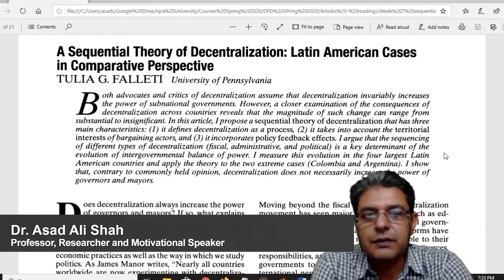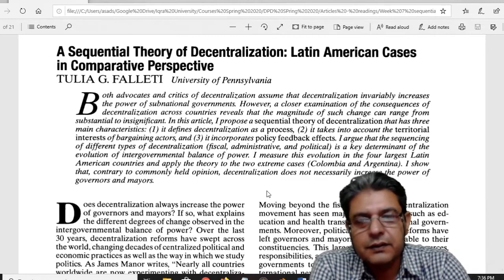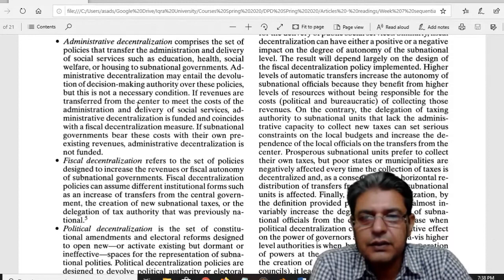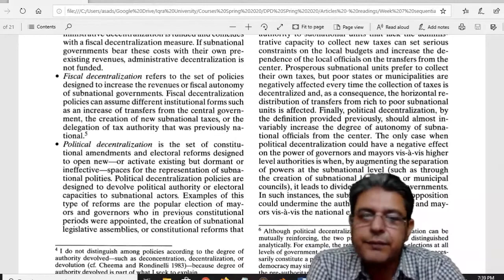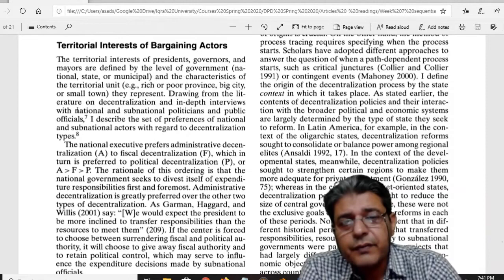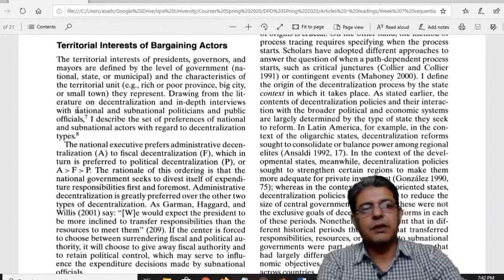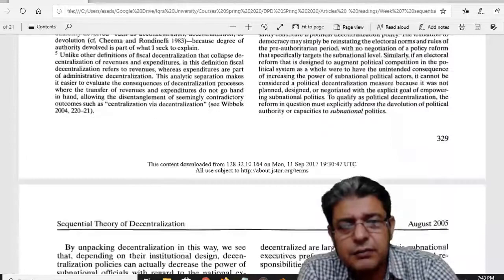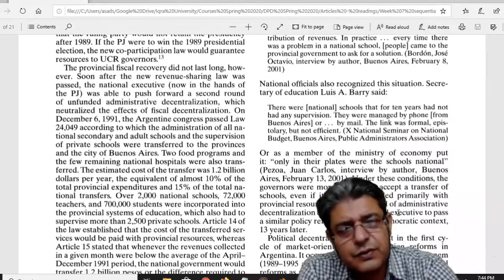Sequential Theory - Article review